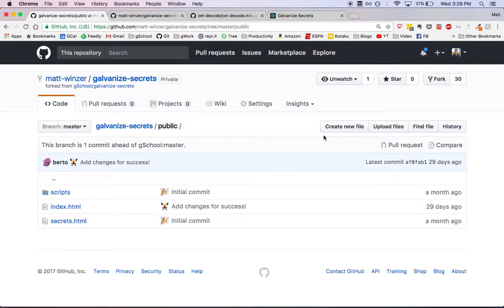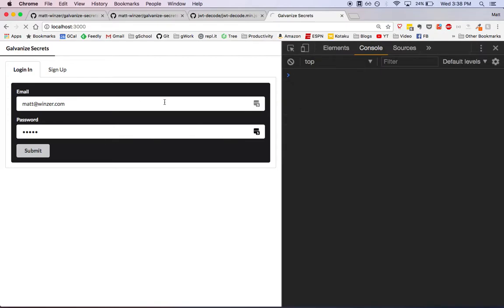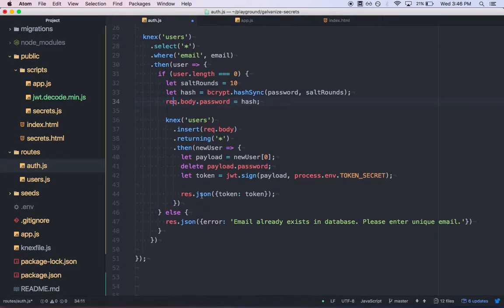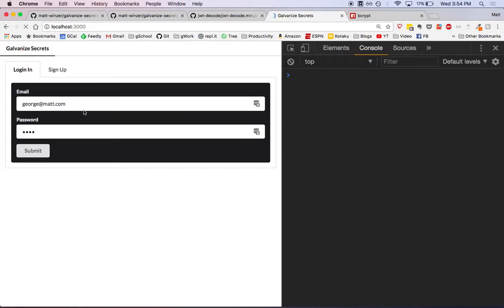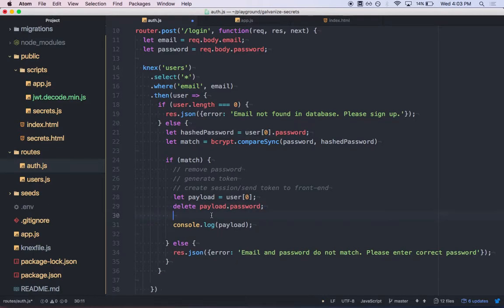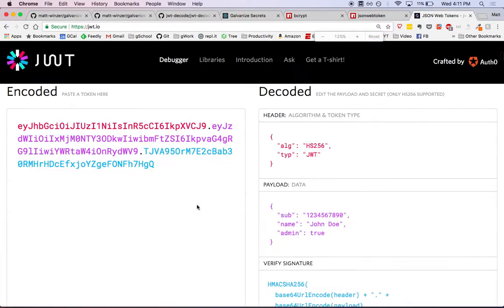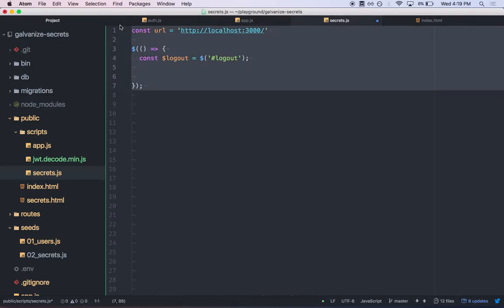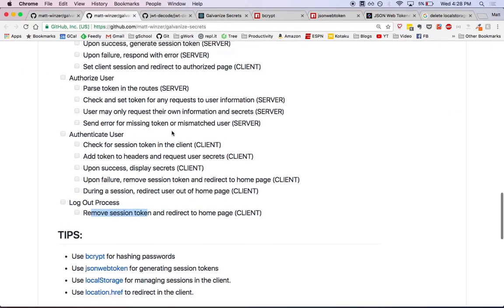Authentication [Galvanize Secrets Log In/Out] - Matt Winzer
Code-along workshop for the Log In/Out portion of Galvanize Secrets.